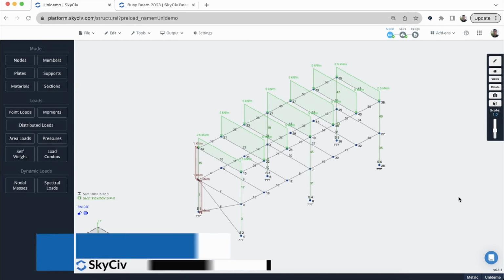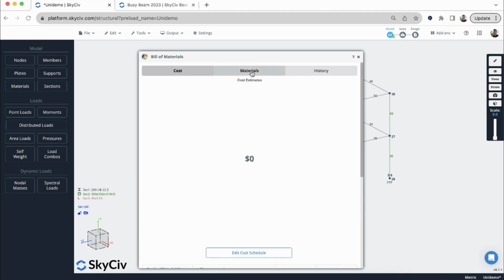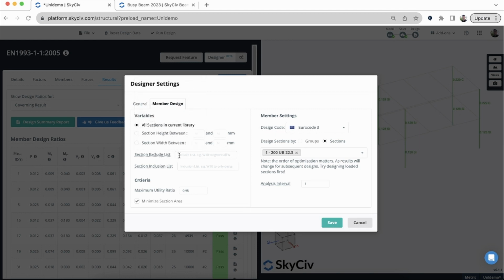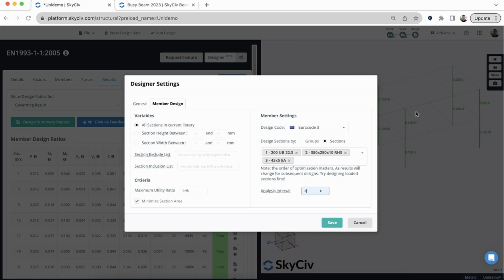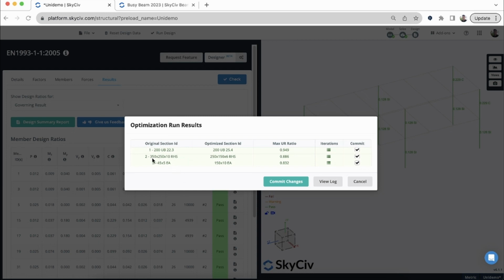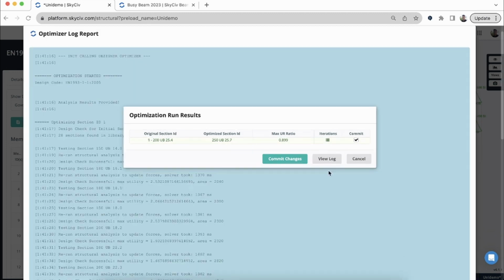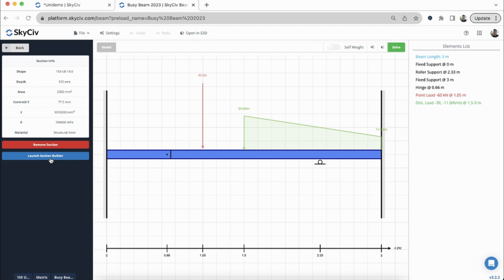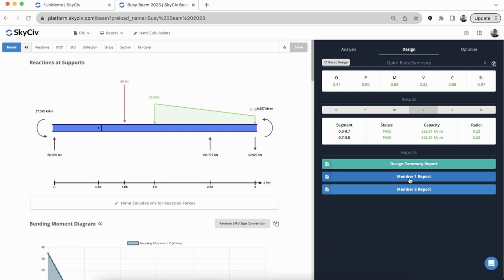Selecting an Optimal Section for your S3D and SkyCiv Beam Models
Learn how to use the SkyCiv Designer to optimize your material usage. Reduce section sizes, while meeting necessary design standards requirements.
In this example, we reduce a steel frame material by about 20% within a few minutes.